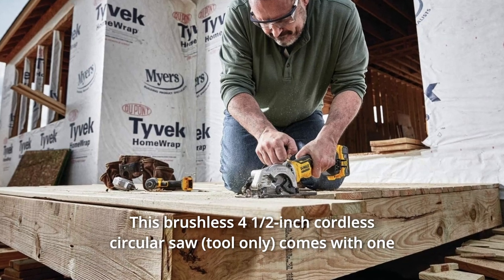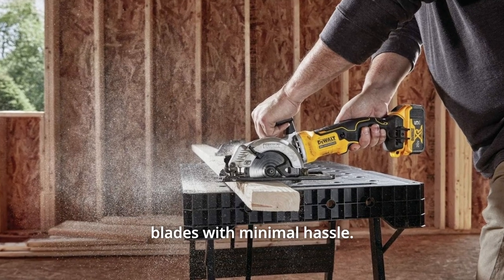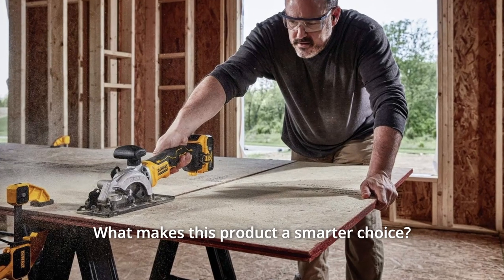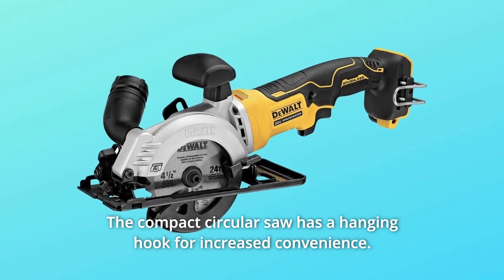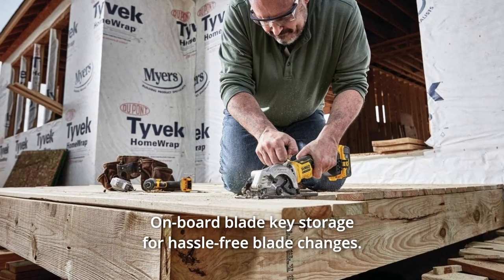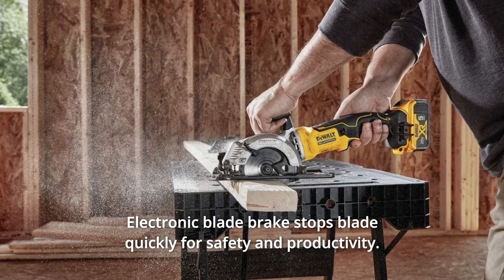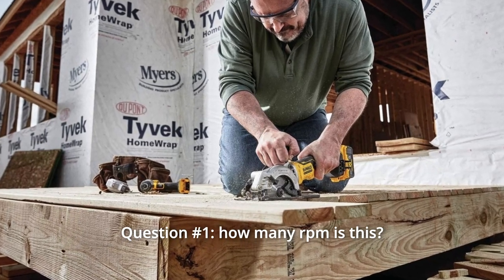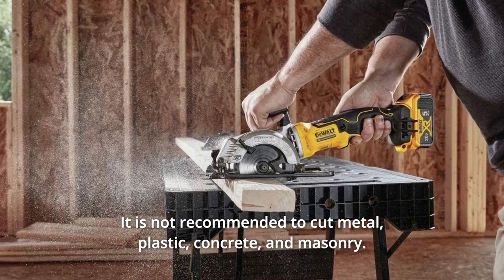DEWALT ATOMIC 20V MAX Circular Saw, 4-1/2-Inch, Tool Only (DCS571B) Review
Check Amazon's latest price (These things might go on Sale)

One blade, rip fence, and dust port adaptor are included with this brushless 4 1/2-inch cordless circular saw (tool alone). A bevel gear design on this (DCS571) allows users to cut 2x material at 90 degrees and 1x material at 45 degrees. Users can swap blades with minimal effort thanks to integrated blade key storage. The DEWALT 20 volts cordless circular saw's longer handle maximises reach while ripping OSB and plywood. You may cut up to 369 linear feet of 3/4-inch OSB with a DCB205 battery. Both the battery and the charger are supplied separately.

Number 1. Using a DCB205 battery, you may cut up to 369 linear feet of 3/4-inch OSB with the DEWALT circular saw's brushless engine (sold separately).

Number 2. For added control, the cordless circular saw comes with a detachable auxiliary handle.

Number 3. A hanging hook is included with the compact circular saw for added convenience.

Number 4. Blade key storage on board for quick blade changes.

Number 5. Users can choke up on the tool if necessary for their application thanks to the 1 1/2-inch finger trigger.

Number 6. With a 4 1/2-inch blade and bevel gear, users may cut 2x material at 90 degrees.

Number 7. For safety and productivity, an electronic blade brake immediately stops the blade.

Number 8. The bevel lever allows the operator to bevel at 45 degrees in order to cut 1x dimensional timber.

Number 9. For dust control, there is an on-board dust port.

Searches related to DEWALT ATOMIC 20V MAX Circular Saw, 4-1/2-Inch, Tool Only (DCS571B) Review

DEWALT ATOMIC 20V MAX Circular Saw 4-1 2-Inch Tool Only (DCS571B)